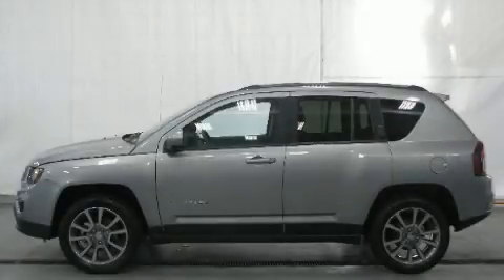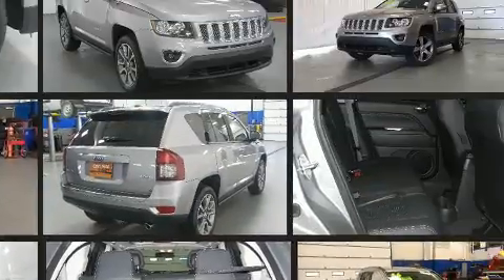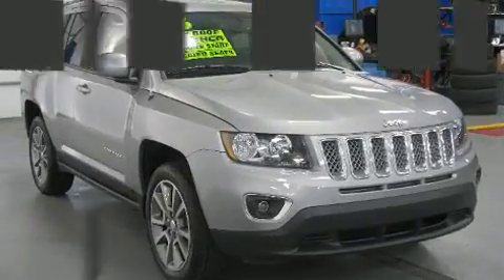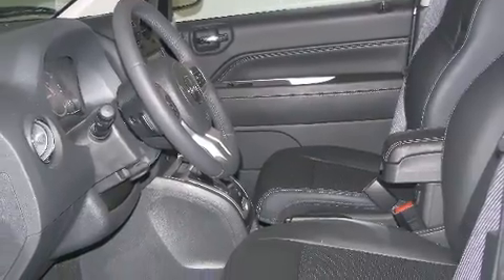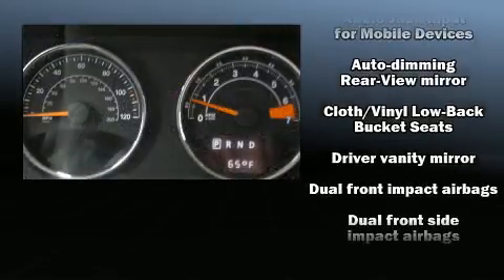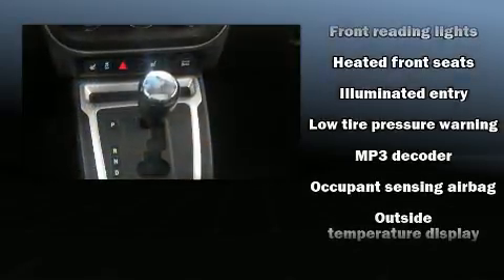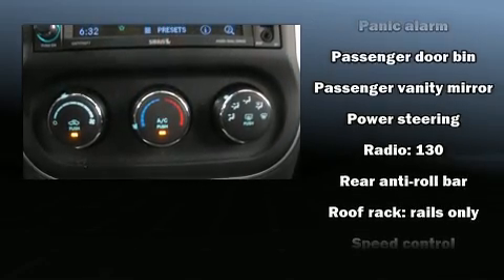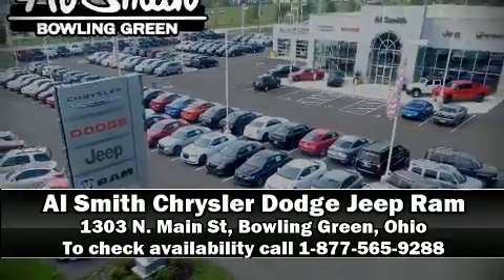2016 Jeep Compass High Altitude in Bowling Green, OH 43402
1303 N. Main St

Come test drive this 2016 Jeep Compass. With less than 10,000 miles on the odometer, this 4 door sport utility vehicle prioritizes comfort, safety and convenience. Smooth gearshifts are achieved thanks to the efficient 4 cylinder engine, and for added security, dynamic Stability Control supplements the drivetrain. Jeep prioritized comfort and style by including: variably intermittent wipers, an automatic dimming rear-view mirror, air conditioning, front fog lights, tilt steering wheel, a roof rack, and power windows. Jeep also prioritized safety and security with features such as: dual front impact airbags, front side impact airbags, traction control, brake assist, anti-whiplash front head restraints, ignition disabling, and ABS brakes. This vehicle has achieved Certified Pre-Owned status, by passing Jeep's rigorous certification process. We pride ourselves on providing excellent customer service. Please don't hesitate to give us a call.